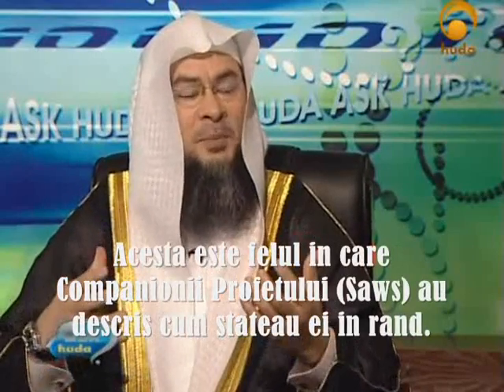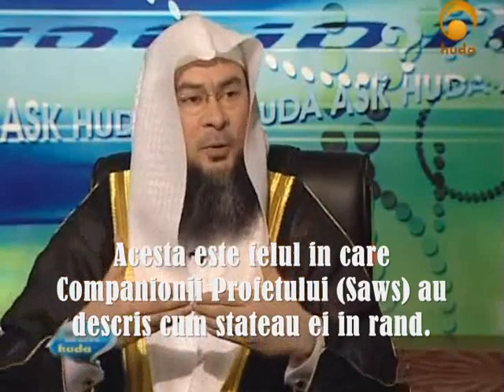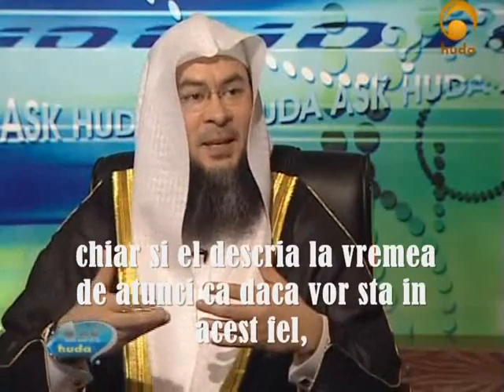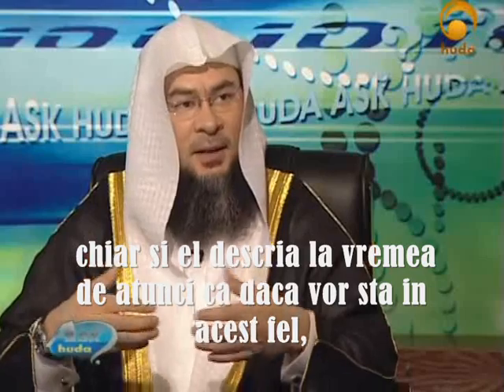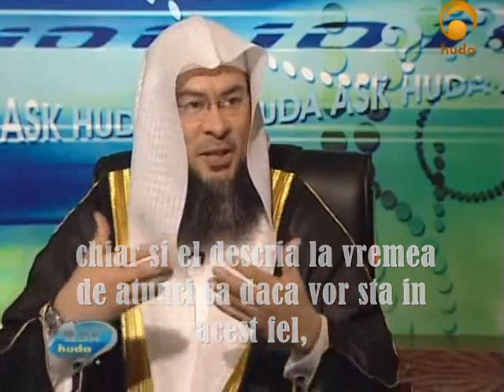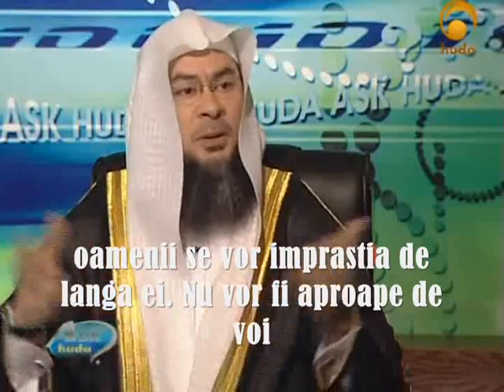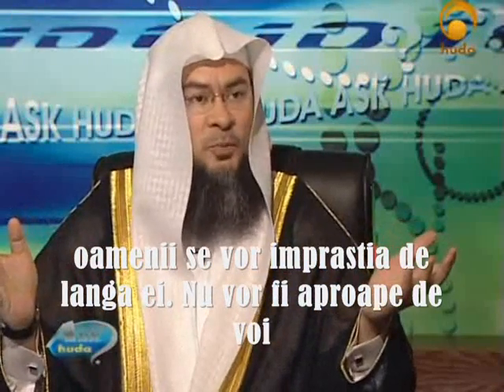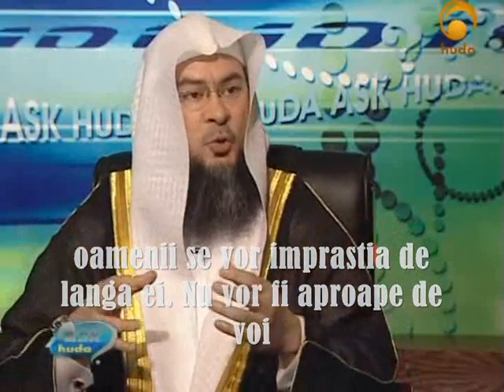Rugaciunea in Congregatie Sheikh Assim